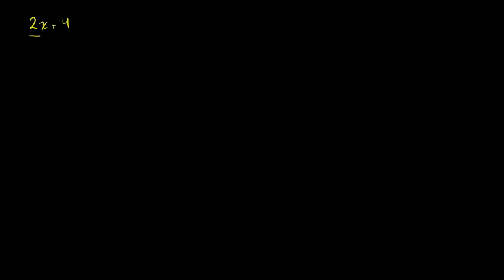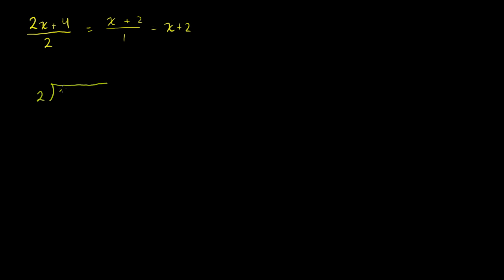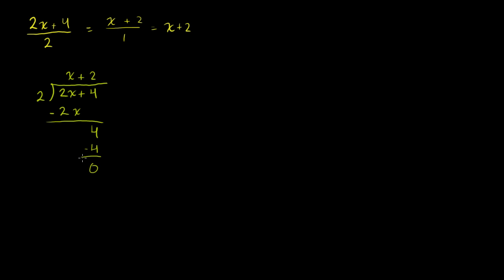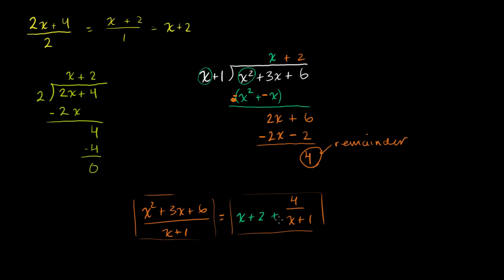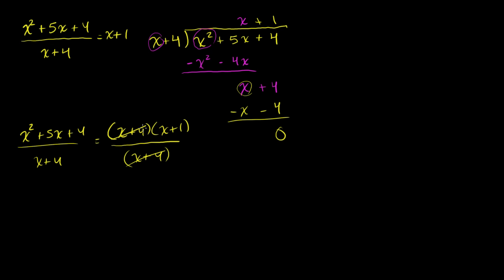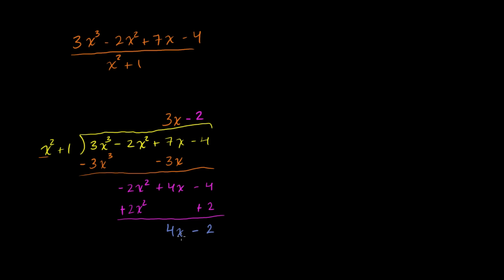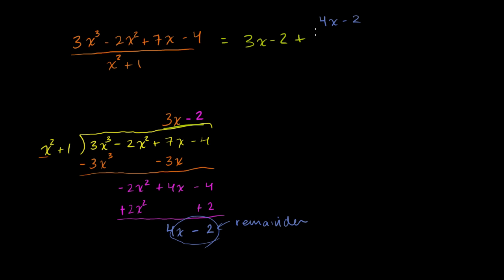Polynomial division | Polynomial and rational functions | Algebra II | Khan Academy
Courses on Khan Academy are always 100% free. Start practicing—and saving your progress—now

Polynomial Division